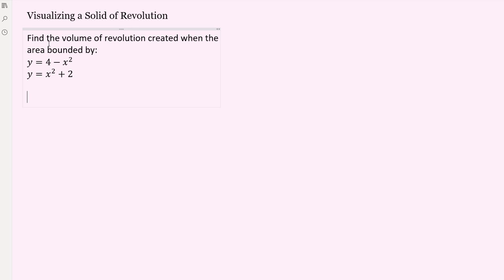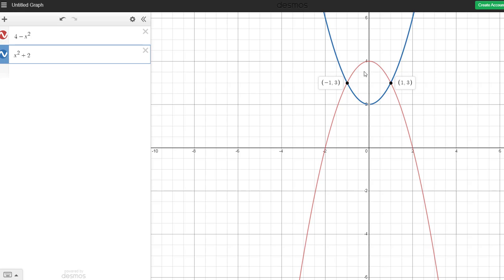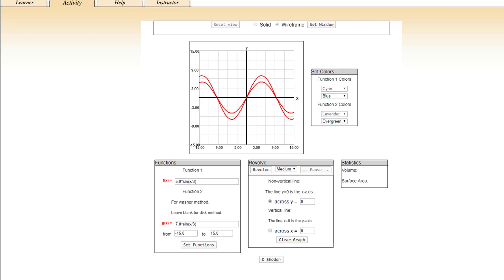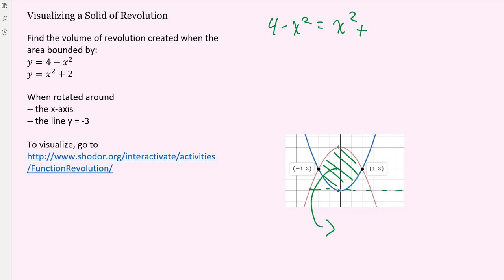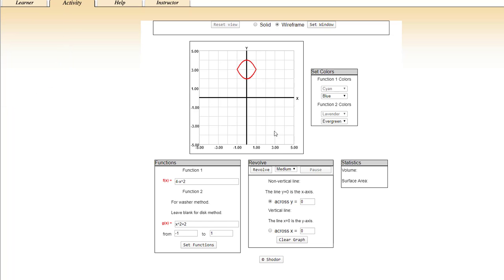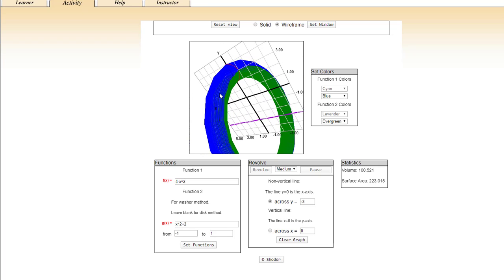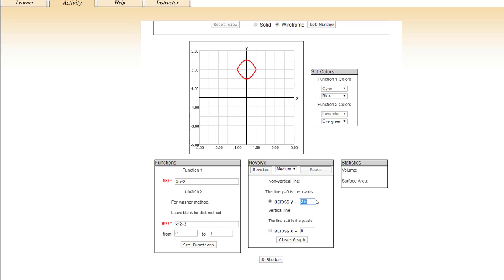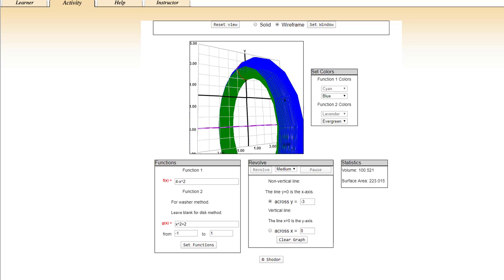Graphing 3D Solids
In this video, I'll show how to use Shodor's visualization tool to create a solid of revolution.